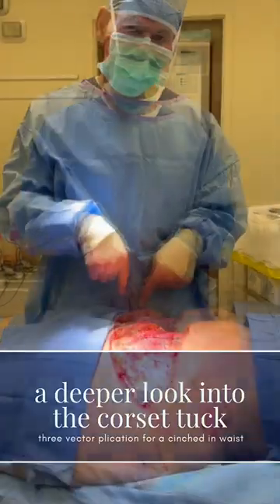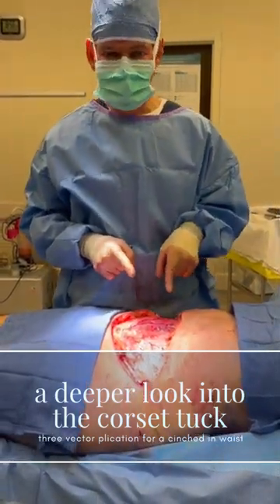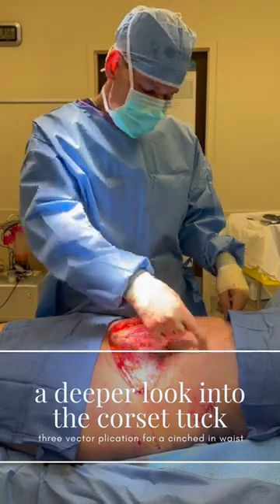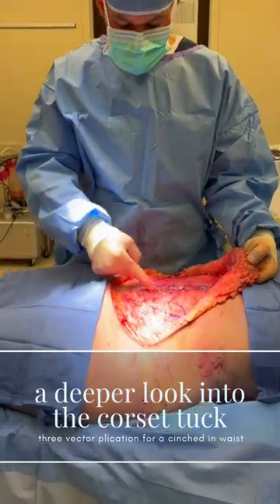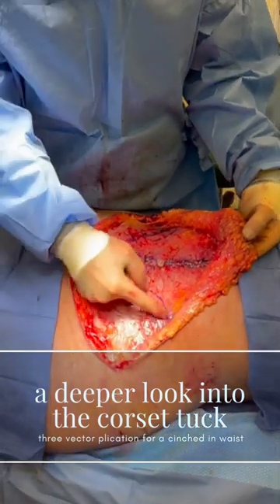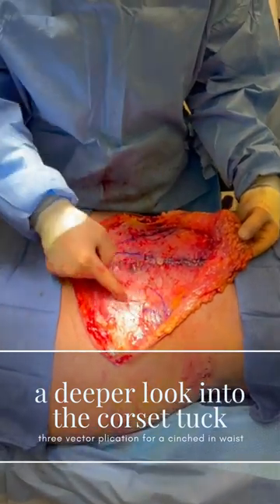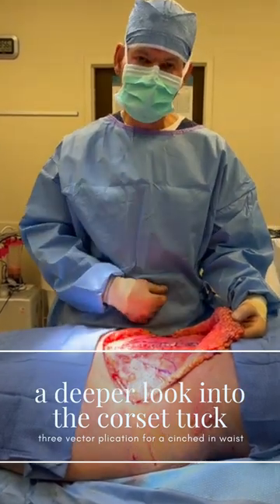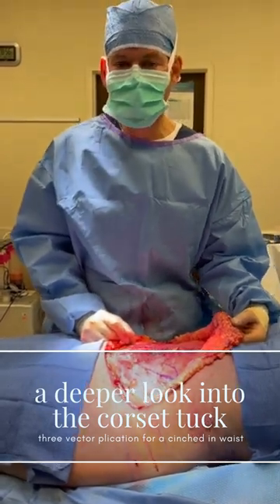Hourglass Figure with Corset Tummy Tuck- Dallas Tummy Tuck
The Corset Tuck is a 3-vector plication method where the abdominal muscles called the obliques are also tightened. This technique realigns and corsets the abdominal muscles, creating an even tighter waist and hourglass shape compared to the standard single-vector rectus plication performed in tummy tuck surgery.

The Corset Tuck is ideal for women who are lacking hourglass contour +/- have a boxy midsection. Dr. Burns commonly uses VASER® lipo 360 to contour the lower back and love handles so patients have a beautiful, more feminine-looking transition from the mid back to the buttocks to compliment their tummy tuck result.